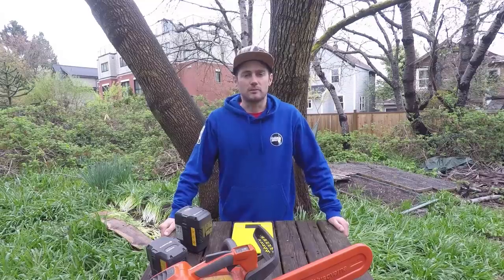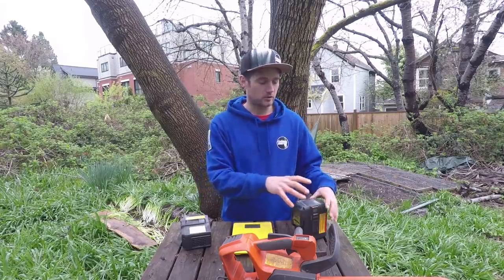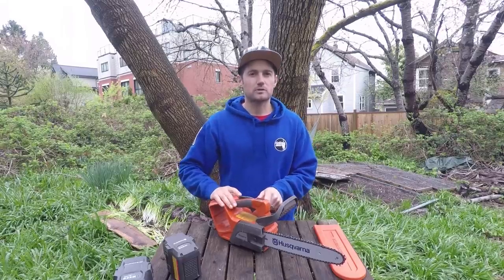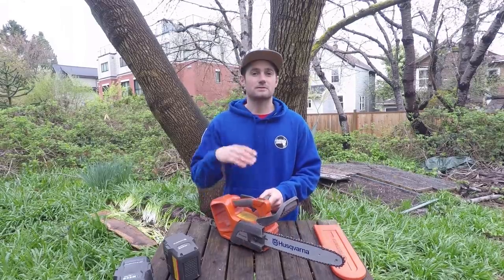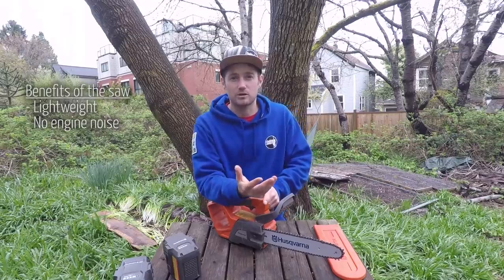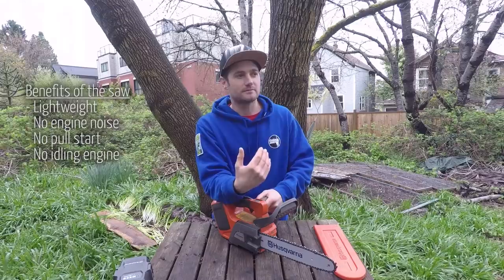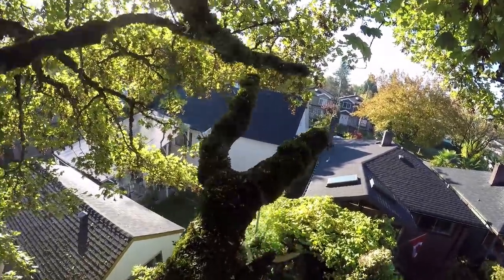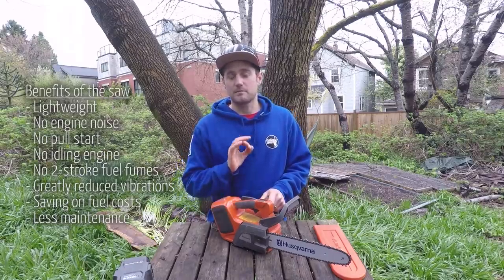REVIEW Husqvarna T536 LiXP battery chainsaw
In this in depth review of the Husqvarna T536LiXP we discuss all the pro and cons of this saw.
After using this chainsaw every week for the past year Dan has strong opinions about the Husqvarna battery powered chainsaw within modern day arboriculture for climbing arborists.

Dan discusses the battery options and the weight of the saw. Dan discusses when and where he decides to use the battery chainsaw, and when he decides to use a more powerful 2-stroke top handled chainsaw.

Dan starts by discussing the downsides to the saw in the form of , the saw not having the ability to easily make a plunge cut, the difference in the ability to feather the throttle compared to a 2-stroke chainsaw, and the history of some consumers having issues with water damage to the saw.

Dan runs through all the factors that he sees as positives when using the saw, the weight of the saw (11:27), the reduced noise (11:57), no pull start (13:00), No idling engine (13:20), no 2-stroke fuel fumes (15:47), greatly reduced vibrations (16:42), saving on fuel costs (17:55), less maintenance (19:06), battery life (20:33), summary (22:44).